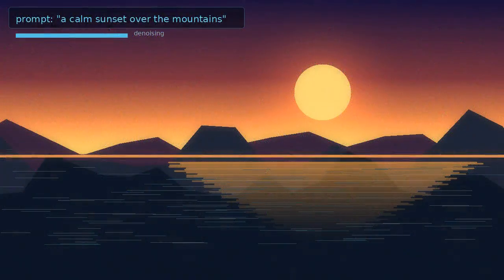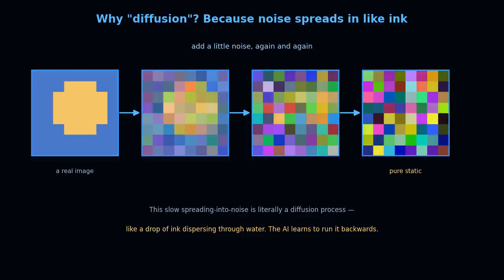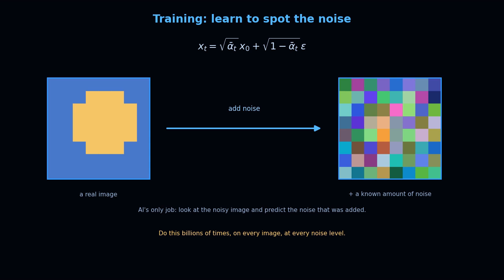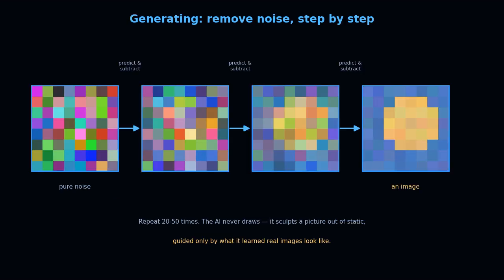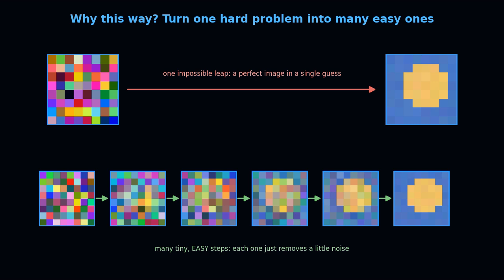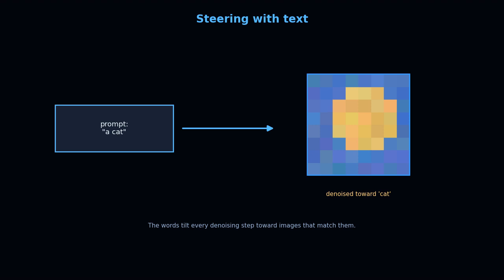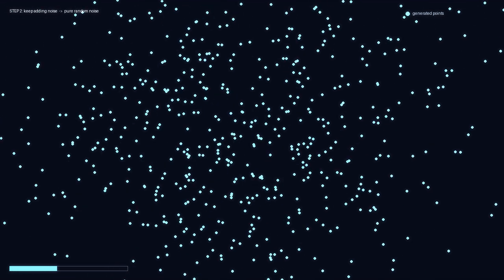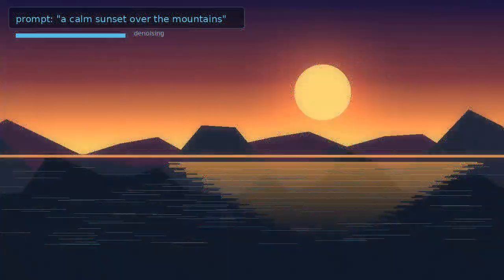How AI Turns Pure Noise Into Images — Diffusion Models, Explained Visually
Every AI image generator — Stable Diffusion, DALL·E, Midjourney, even video tools like Sora — works by starting from pure random static and carefully removing noise until a picture appears. This is a visual, from-scratch explanation of how that actually works: diffusion models, built up from one image to the whole idea.

We go micro to macro:
• Forward diffusion — adding noise to a real image until it's pure static (literally a diffusion process, like ink spreading in water)
• Training — the model learns to predict the noise that was added (a single step of a random walk)
• Generating — start from static, predict the noise, subtract a little, repeat
• Why many tiny steps beat one giant leap
• How a text prompt steers every step
• The big picture — image space as a map where each point is one whole image, meaningful images are vanishingly rare islands, and noise lets you reach any of them

Why it's called "diffusion": add noise to every image and the cloud of all real images spreads out exactly like ink molecules in water — its density obeying the diffusion equation. That's the heart of the name.

Everything here is generated from code — the dot simulations are a real, tiny 2D diffusion model; the diagrams and the pixel-space reveal are made from scratch. No stock footage, no licensed tracks.

Honest note: the manifold hypothesis (that meaningful images form a thin, low-dimensional set) is strongly supported but not a proven theorem, and the exact shape of those "islands" is still open research.